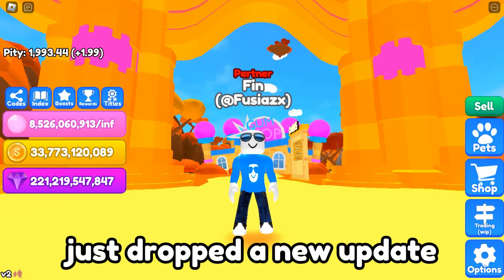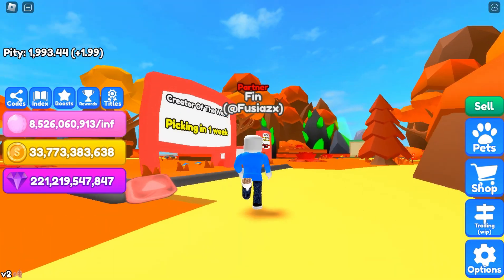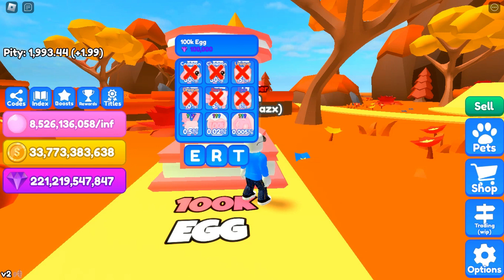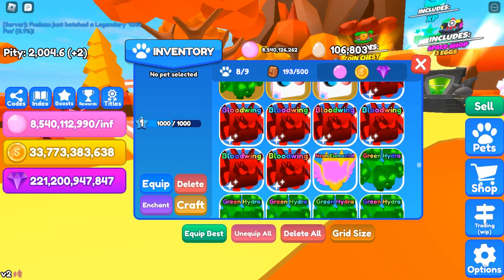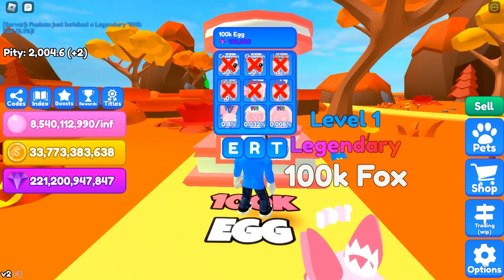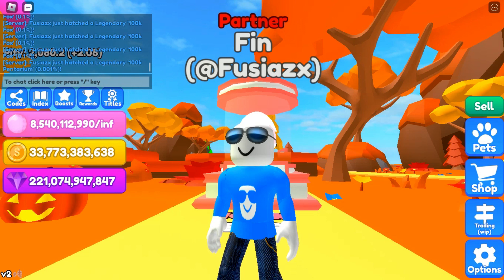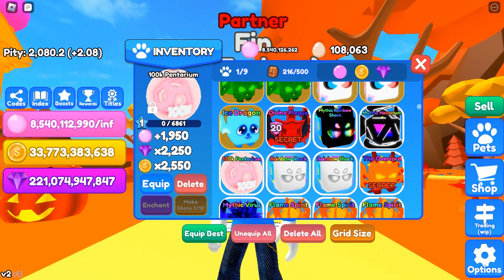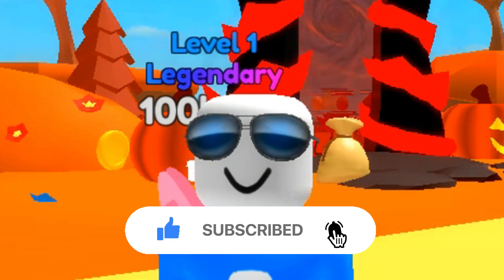✨ NEW 100K Update Is Out! | Bubblegum Legends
After a long fight with the shutdowns, I've finally got me The Overlord in Bubblegum Legends! Only 5 of them exist at the time of this video's release!